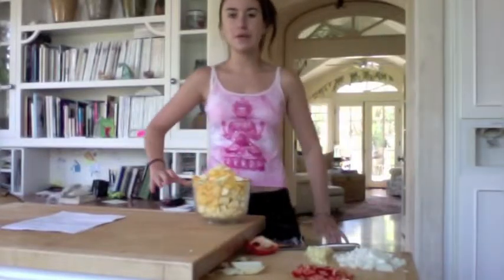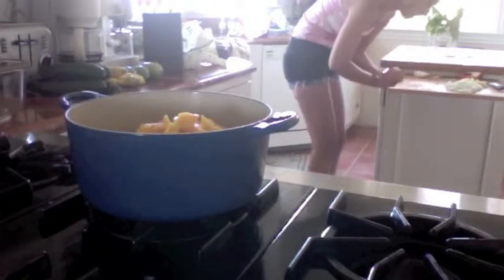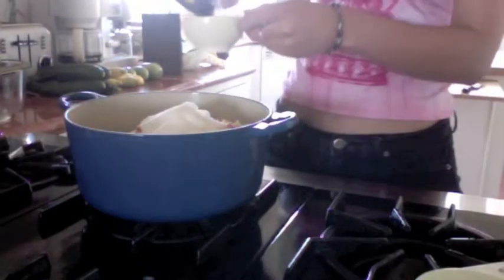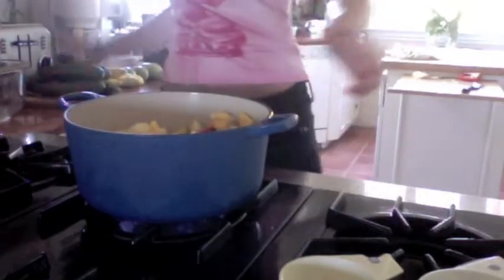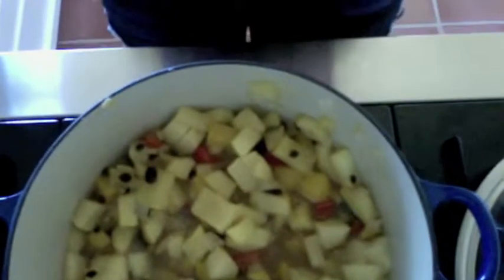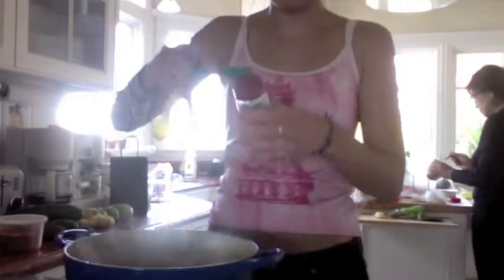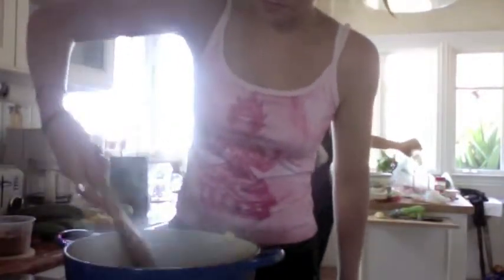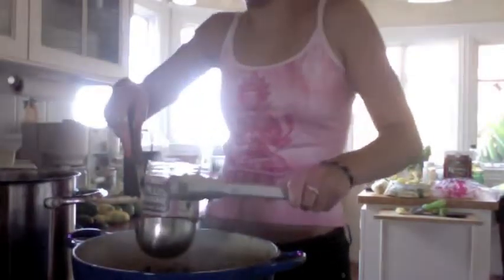Mango Chutney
3 medium apples, peeled, cored, and chopped
2 large mangoes, peeled and chopped
1/2 medium sweet red pepper, chopped
1 1/2 cups (375 mL) granulated sugar
1 cup (250 mL) finely chopped onion
1/2 cup (125 mL) golden raisins
1/2 cup (125 mL) white vinegar
1/4 cup (50 mL) finely chopped peeled gingerroot
1 tablespoon (15 mL) lemon juice
2 teaspoons (10 mL) curry powder
1/2 teaspoon (2 mL) each: ground nutmeg, cinnamon, and salt